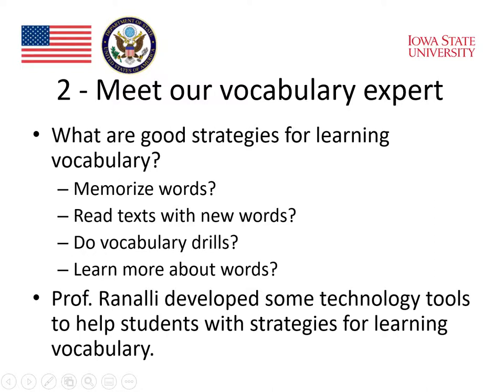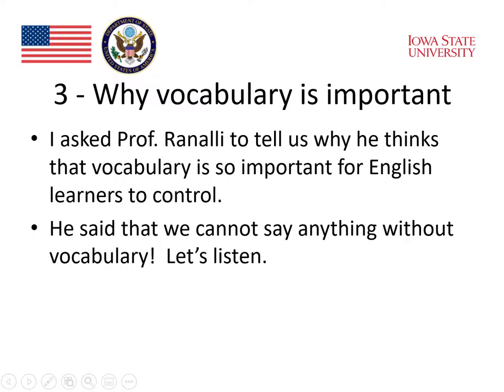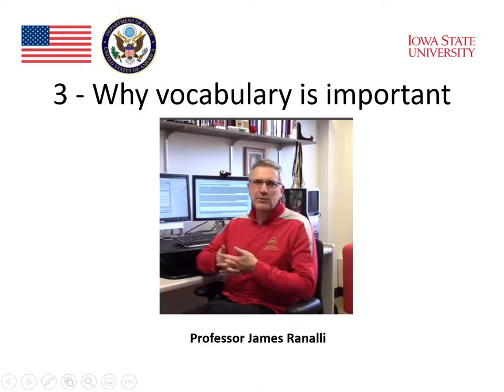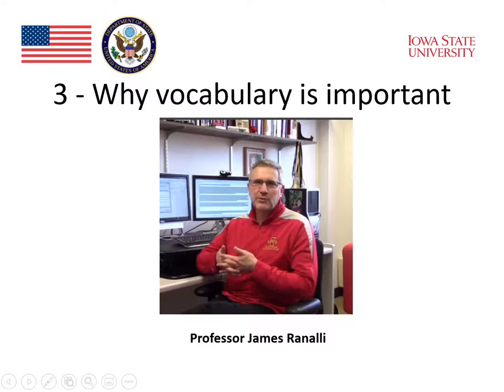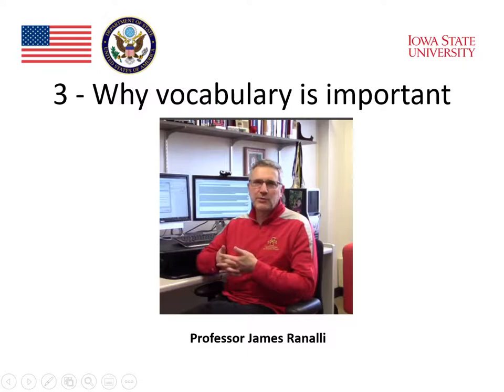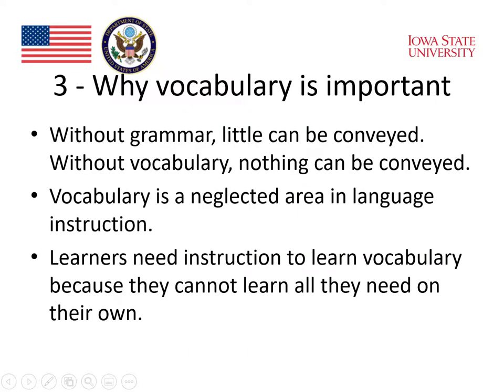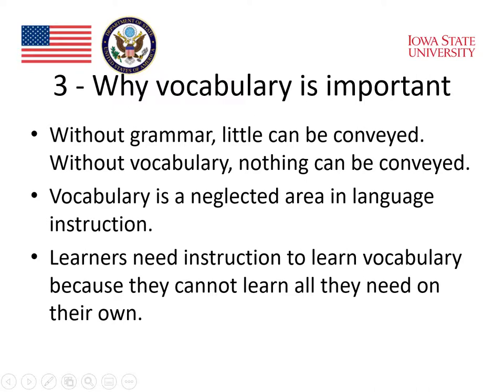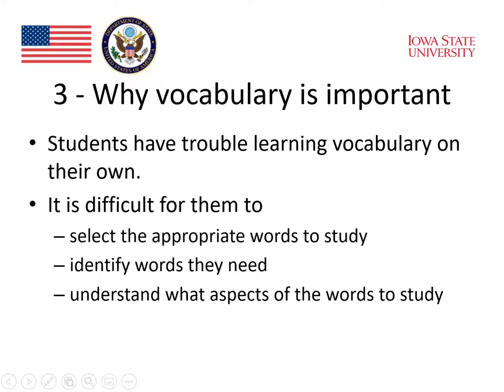Module 2: Vocabulary and Technology (Part 3)